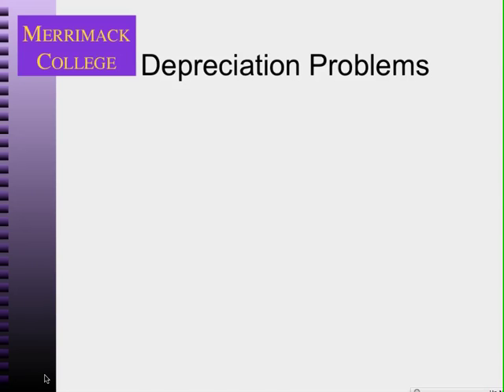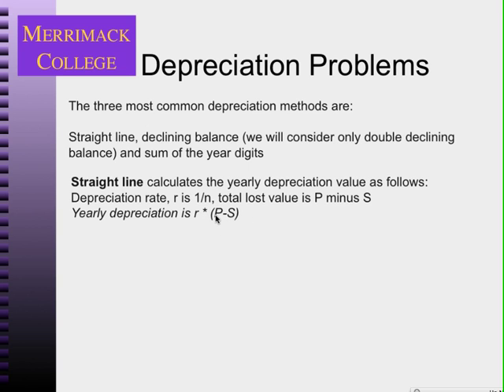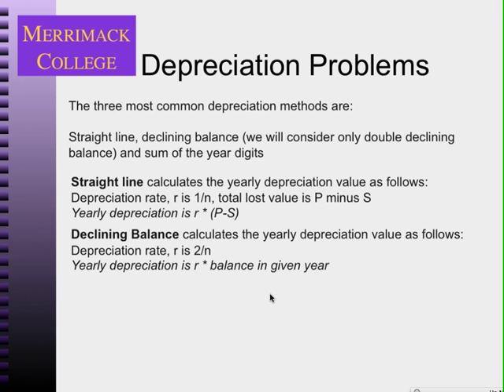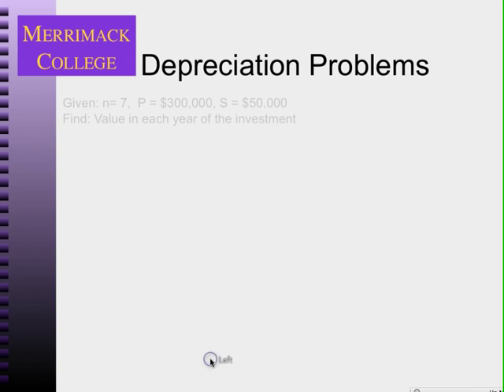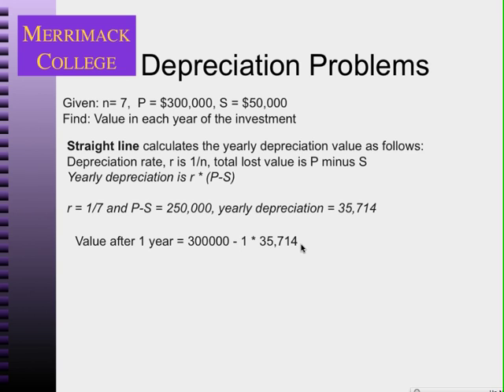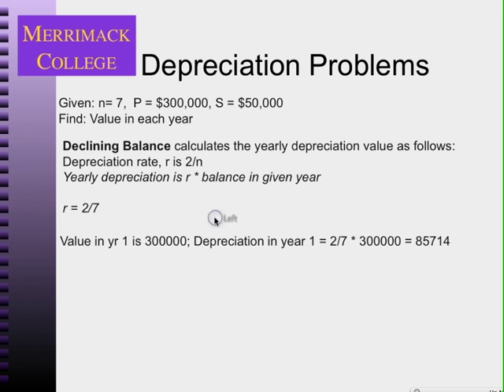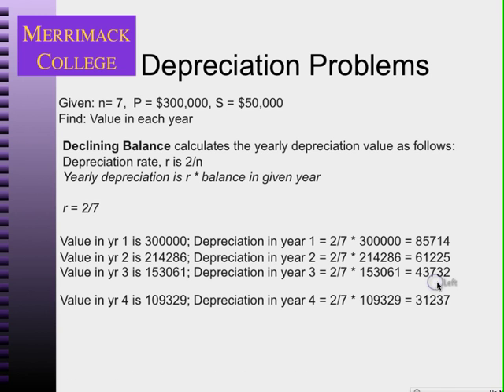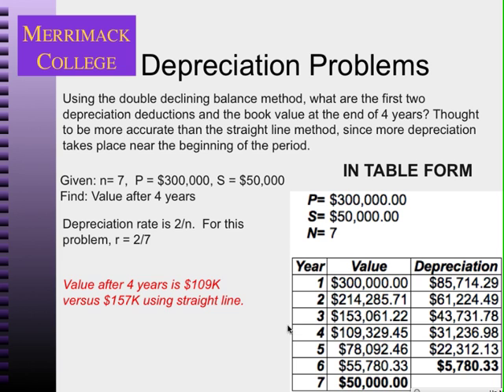Engineering Economics - Depreciation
Straight line and declining balance methods are described